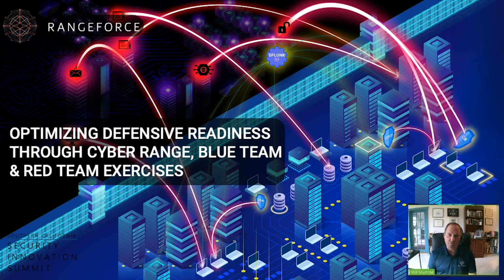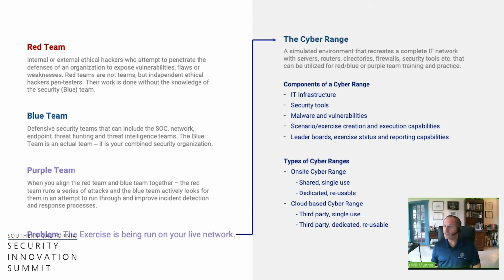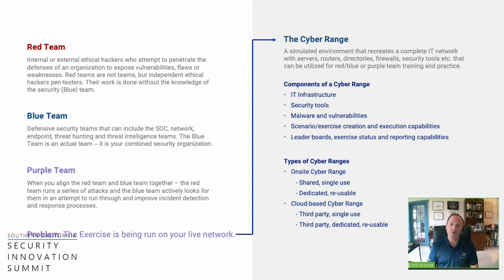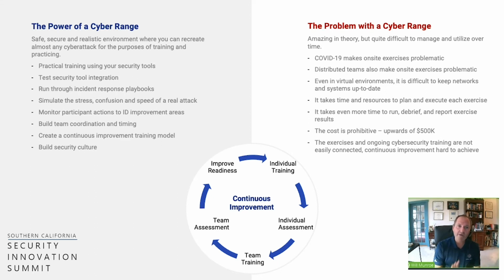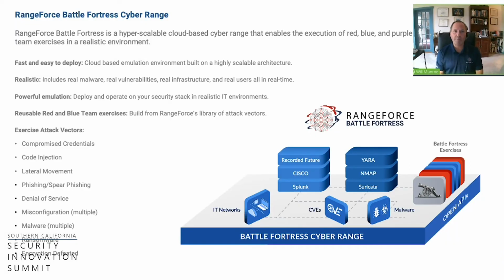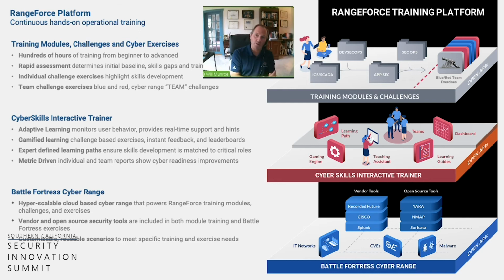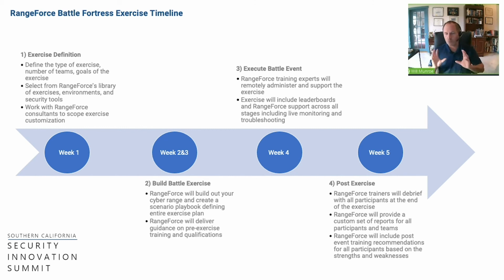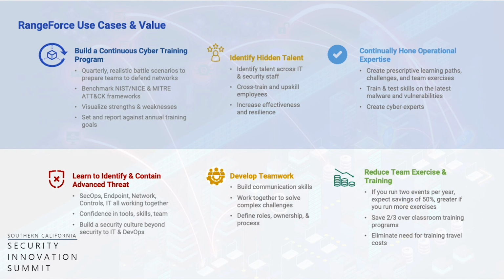Optimizing Defense Readiness Through Cyber Range, Blue Team & Red Team Exercises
Blue team exercises are increasingly important for enterprise cyber security teams. But existing cyber ranges and blue team exercises are challenging manage and don’t typically deliver the intended results.

What makes a blue team exercise successful, and how can companies include team exercises in a continuous training program to improve cyberskills and security culture?

Join William Munroe, VP Marketing at RangeForce, as he explores these issues. William will also discuss the Battle Fortress Cyber Range solution and its capabilities, including full security stack emulation, reusable platform and scenarios, and highly realistic, configurable exercises.